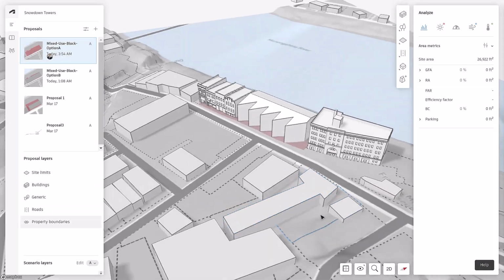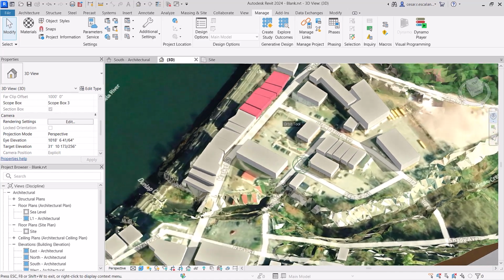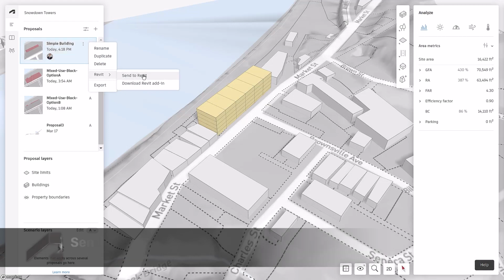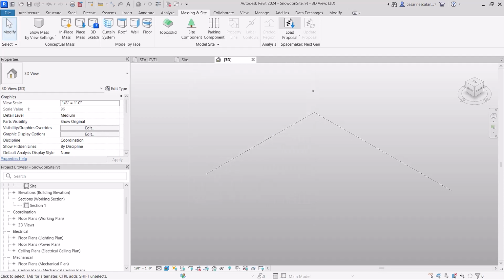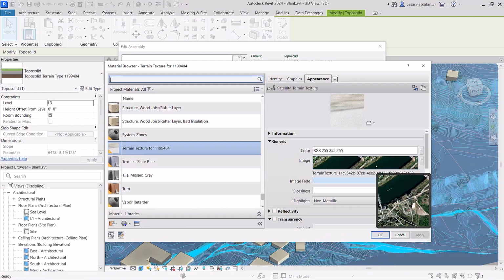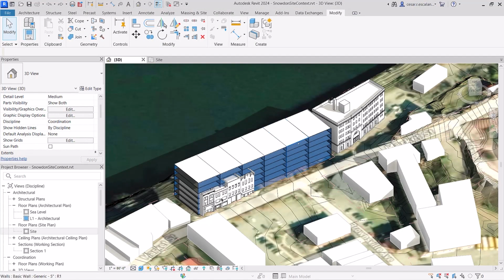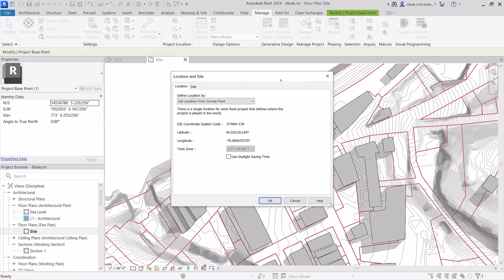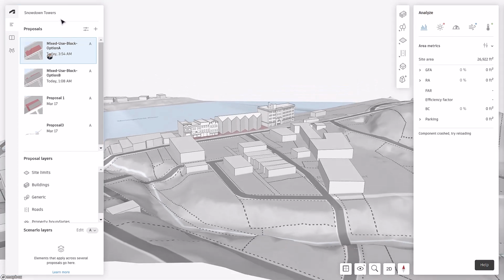Interoperability Between Autodesk Forma and Revit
Learn about interoperability between Autodesk Forma and Revit in this demo.